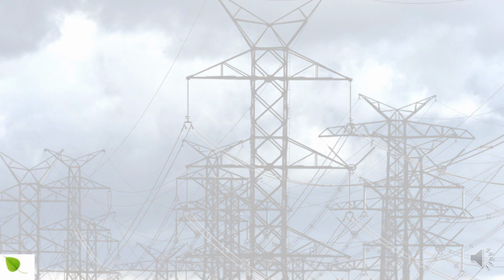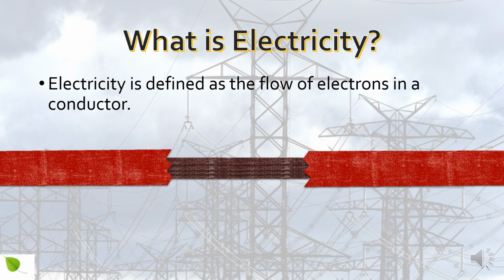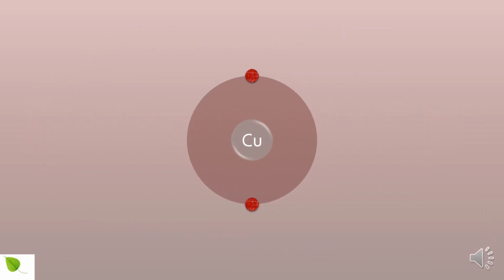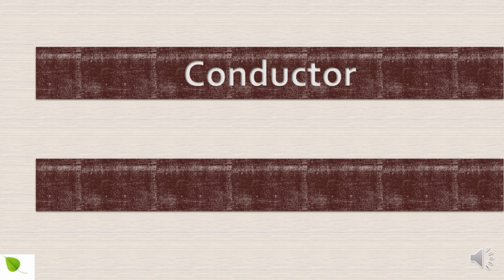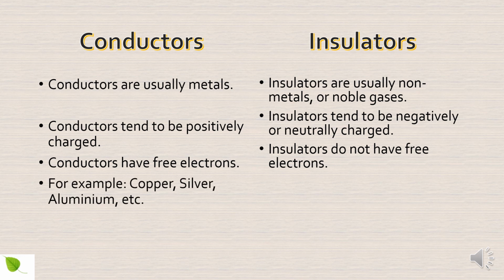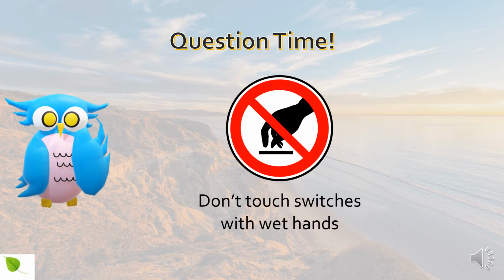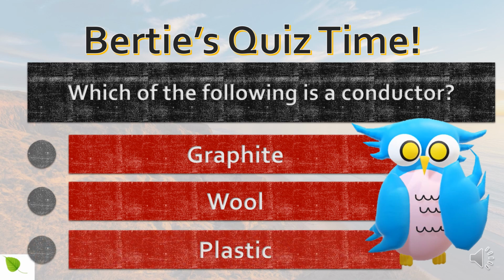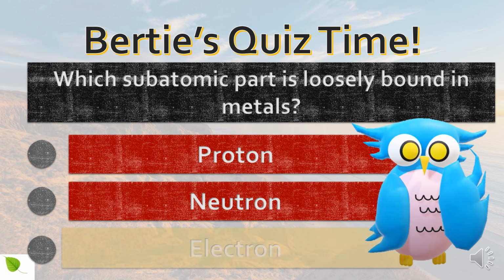What is Electricity? | Conductors and Insulators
Timestamps:
0:00 Intro
0:16 What is Electricity?
0:29 An Atomic Explanation (Animated!)
1:09 Circuits
1:21 Conductors and Insulators
1:33 Conductors vs Insulators
2:18 Question Time! (Is Water a Conductor?)
2:42 Bertie's Quiz Time!
3:19 Outro

Happy Learning!

Presented by : Adrija Dutta